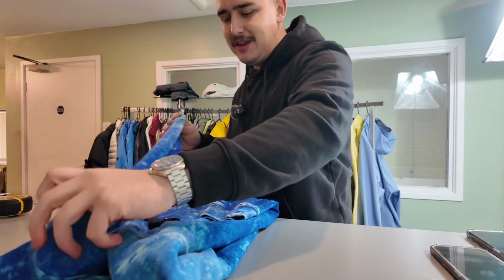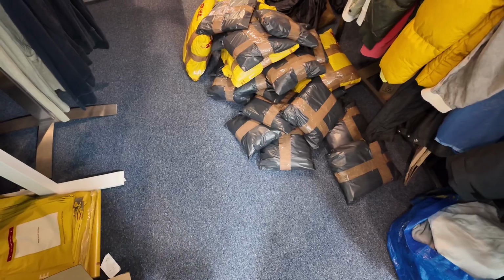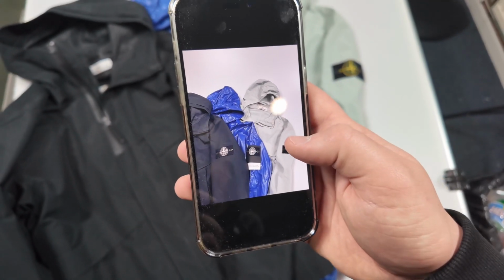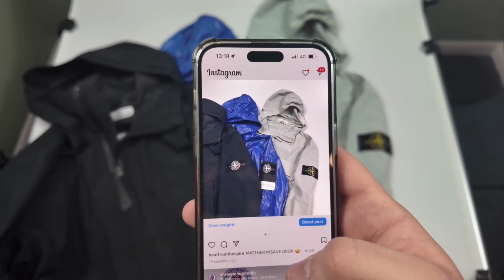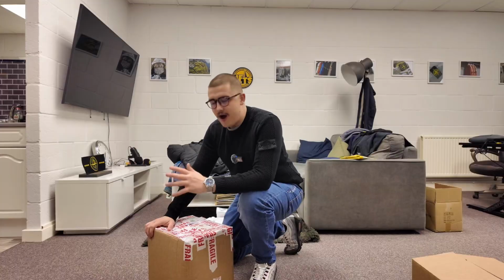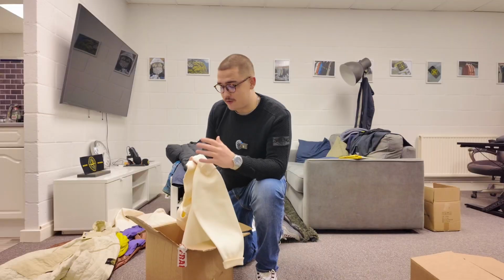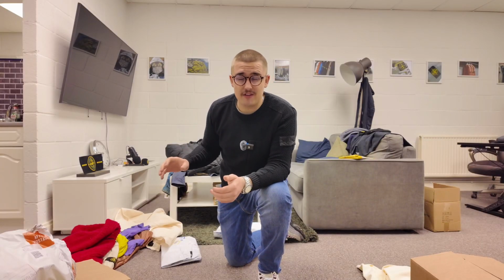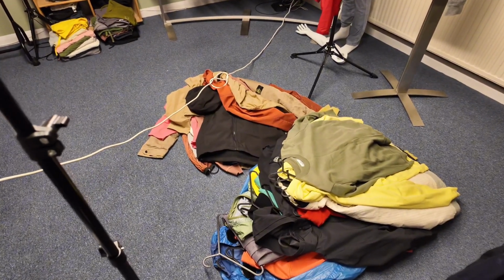HUGE £4000 STONE ISLAND RESTOCK! | HFS DAILY E2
Preparing a Huge £4,000 Stone Island Restock & Shipping Orders! | HFS Daily Episode 2

Welcome to HFS Daily Episode 2! Today, we’re taking you behind the scenes as we prepare a massive £4,000 Stone Island restock and work hard to get a load of orders packed and shipped on time. It’s a fast-paced day in the life of running one of the UK’s leading pre-loved Stone Island businesses, and you’re coming along for the ride!

From curating the restock to carefully packing orders, this episode gives you an inside look at what goes into keeping Heat From The Spire running smoothly.